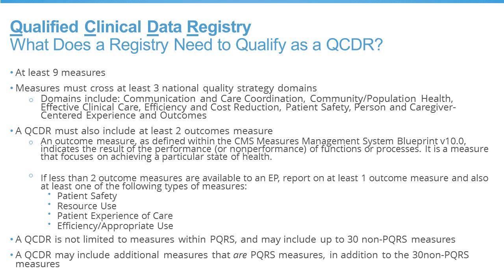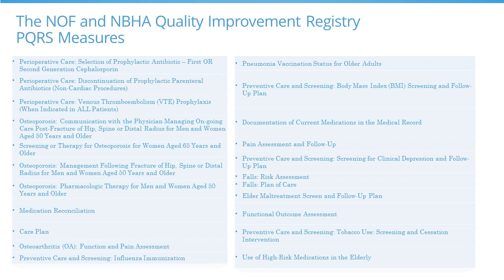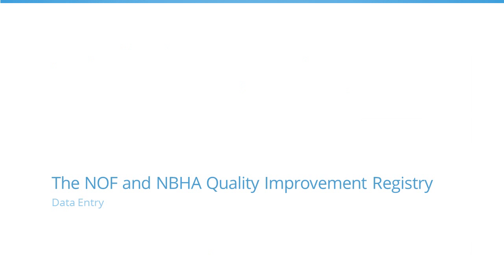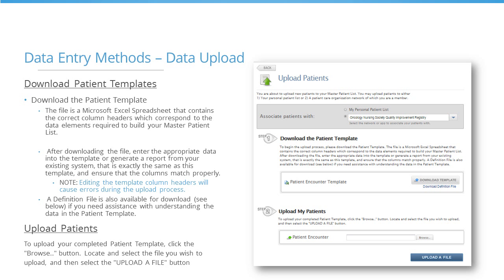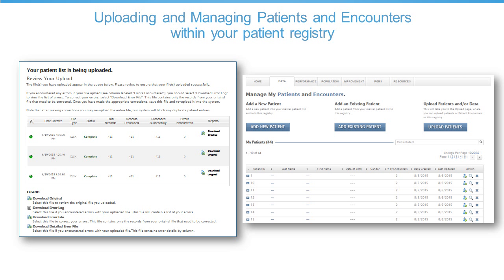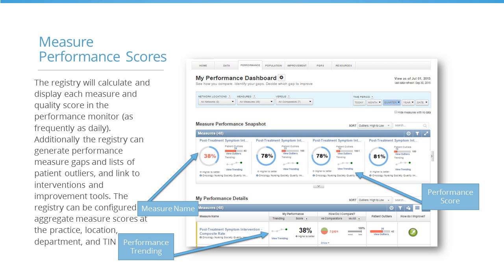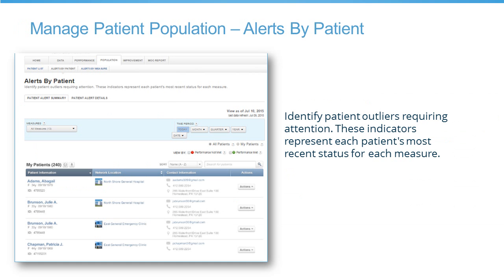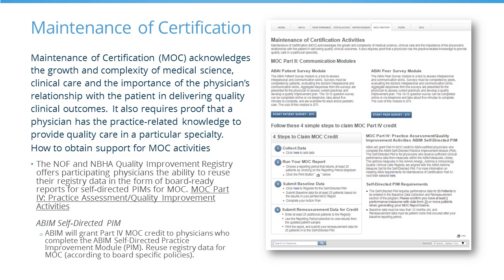NOF/NBHA Qualified Clinical Data Registry 2016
Join the Fracture Prevention CENTRAL webinar on the NOF/NBHA Qualified Clinical Data Registries (QCDR). The webinar will introduce you to the QIR QCDR and how it can make it easy for you to:
• Participate in PQRS reporting, receive bonus payments and avoid penalties;
• Maintain certification Part IV;
• Report for Meaningful use (MU);
• Conduct quality improvement; and
• Support better outcomes under the Value Modifier program using a QCDR and quality scores.